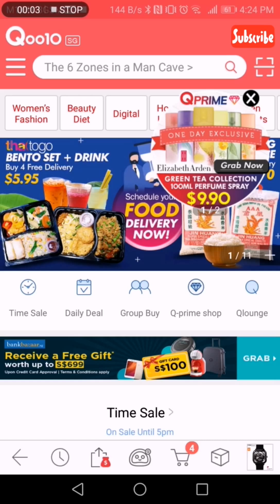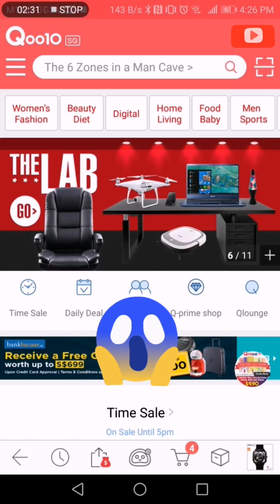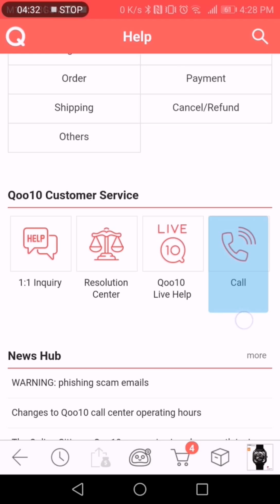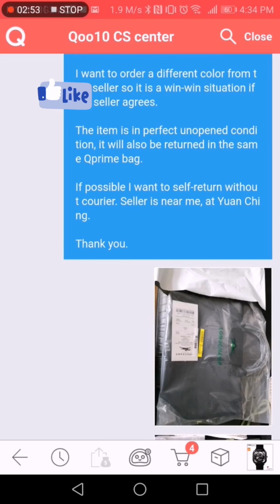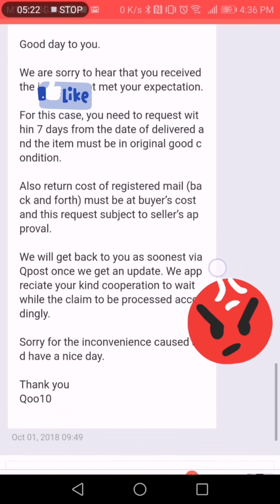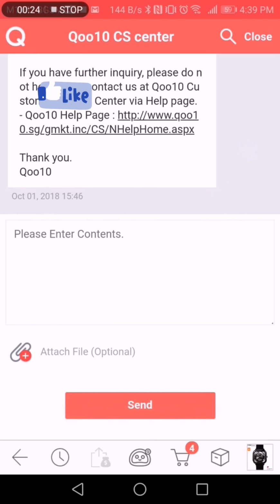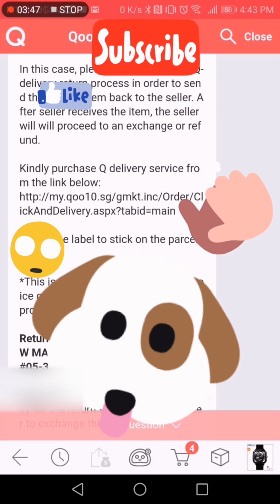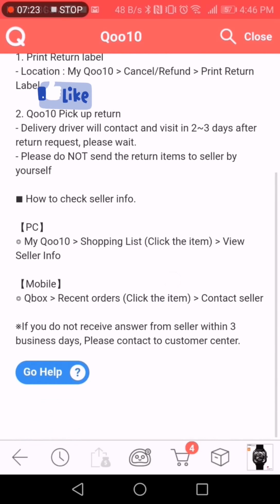Get your money back from Qoo10!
Welcome back to lifehackswithLai!

Have you ever shopped on Qoo10 before? Qoo10 is a popular marketplace where merchants and customers meet to buy and sell.

Have you ever bought something from Qoo10, the merchant was responsive and everything was great, until there was a problem and suddenly the merchant goes silent. Once your money is transmitted to the merchant it becomes like a scam! The merchant refuses to honour any returnsORrefunds and you panic.. Why was I too lazy to walk to the mall!

Not to fear lifehackswithlai is here to offer some tips!